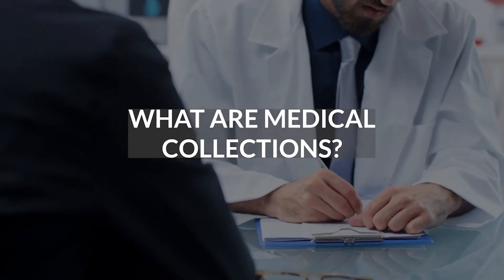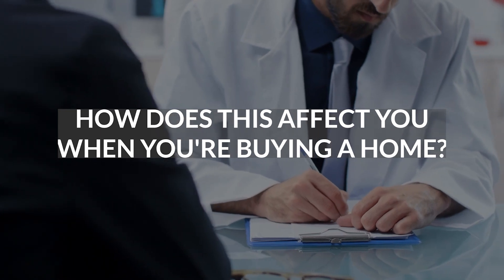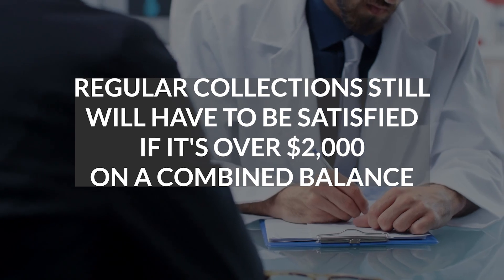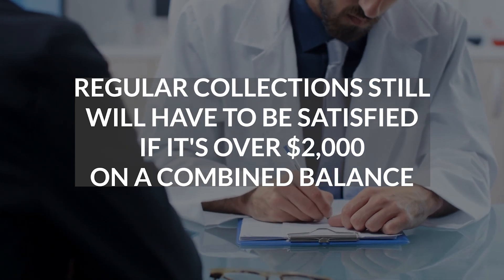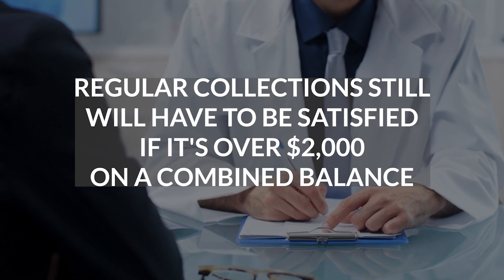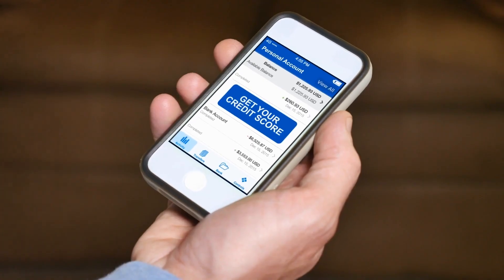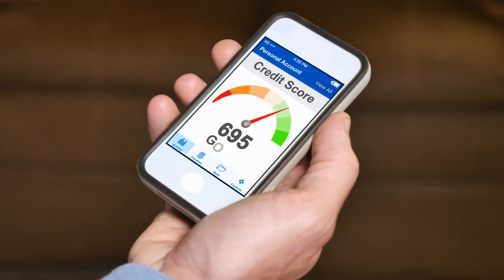Unlock Home Loans Despite Medical Debts: New Rules!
Unlock the secrets to navigating home loans with medical debts under the new rules! In this groundbreaking video, I dive into how recent changes are making it easier for individuals with medical collections to secure a mortgage for their dream home.

For years, medical debt has been a barrier to conventional loans, denying many the chance to own a home. Today, I want to talk about these monumental changes and how they no longer require medical collections to be paid off before closing on your home loan. This video is a must-watch for anyone navigating the complex world of mortgages, especially if medical bills have held you back.

Our team is licensed to operate in multiple states, offering unparalleled expertise in FHA, VA, USDA, and now, more accessible conventional loans. From understanding the impact of medical collections on your credit to exploring avenues like pay-for-deletion, we're here to guide you every step of the way.

Read more about how these changes can positively affect your home buying journey and learn tips for improving your credit score amidst medical collections. Our insights are tailored to empower you with knowledge and confidence, making your dream of homeownership a reality.

We're dedicated to simplifying the mortgage process, making it accessible and understandable for everyone. Schedule your personal consultation today or direct your queries for further reading materials. Let's unlock the door to your new home together.

Our team is licensed to operate in 48 states including Mexico, Virgin Islands and can guide you on everything that you need to know about the housing market and the home loan process to make your home-buying experience easy and exciting for you!

If you have any specific questions about qualifying for a mortgage please feel free to schedule a time on my personal calendar

CHAPTERS:
0:00 - Conventional Loans Medical Collections Update
1:05 - Conventional Loans Past Guidelines
1:35 - New Guidelines for Conventional Loans
2:28 - Conventional Loans Effective Date
2:41 - Credit Score Impact on Conventional Loans
3:28 - Unlimited Medical Collections Policy
4:04 - Judgments Impact on Loans
4:19 - Home Loan Assistance Guide